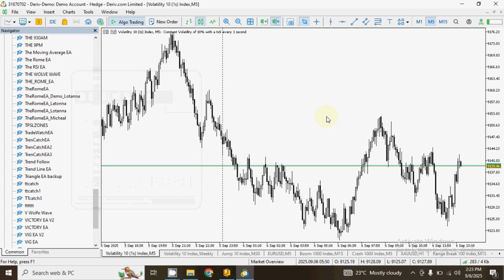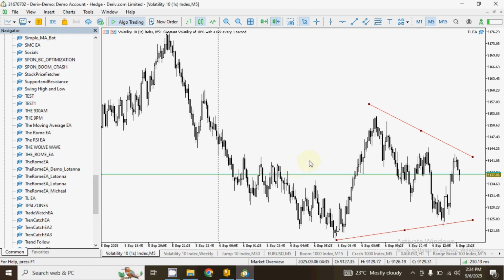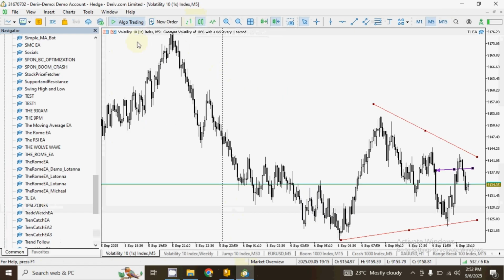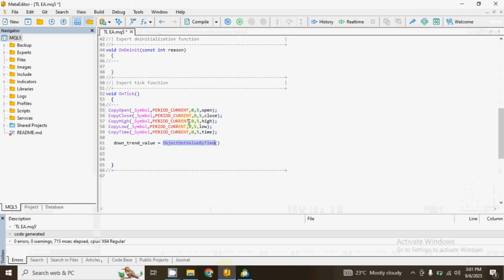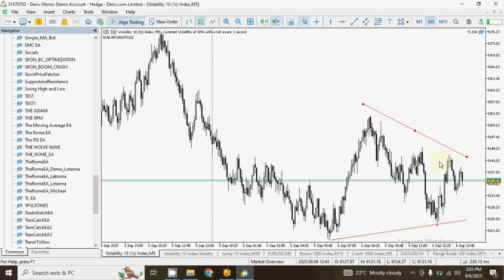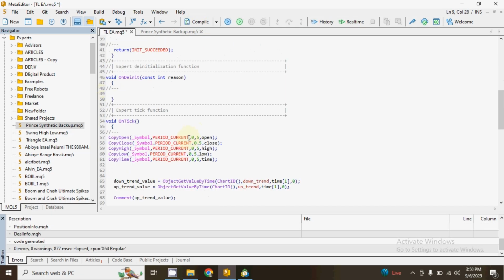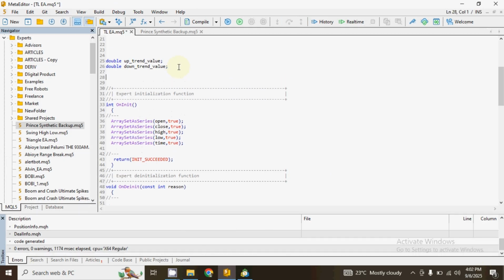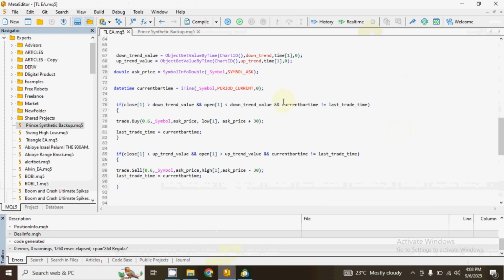How to Create a Trend Line Trading Bot in MT5 (MQL5) | Automated Trading Strategy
In this video, I’ll show you step-by-step how to create a trend line trading bot in MetaTrader 5 (MQL5). You’ll learn how to programmatically draw a trend line on the chart and make the bot automatically open trades whenever a candle crosses and closes above or below the trend line.

This tutorial is beginner-friendly and perfect for anyone who wants to learn how to build automated trading systems in MQL5.

What you’ll learn in this video:
✅ How to draw trend lines programmatically in MQL5
✅ Detecting when a candle crosses and closes on the trend line
✅ Automating trade entries based on trend line breakouts
✅ Building a simple trend line trading bot from scratch

Whether you’re a beginner or an experienced developer, this video will help you take your algorithmic trading skills to the next level.